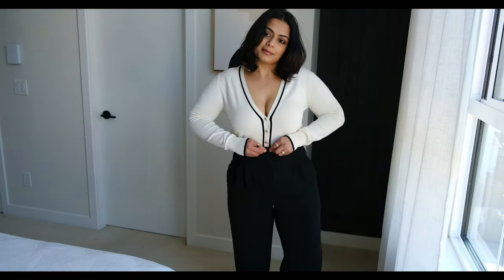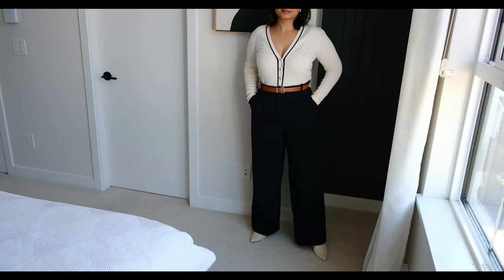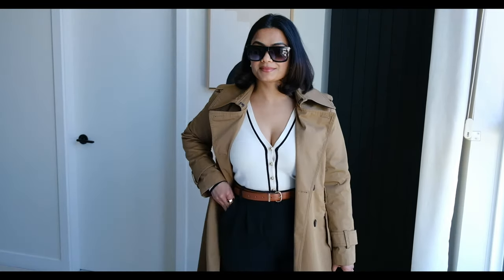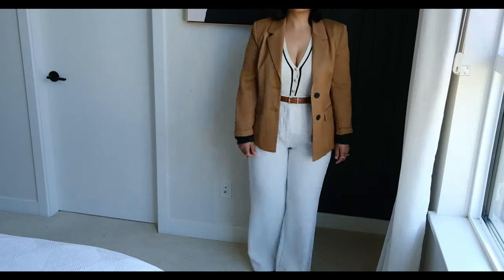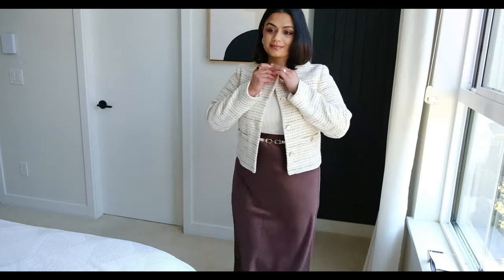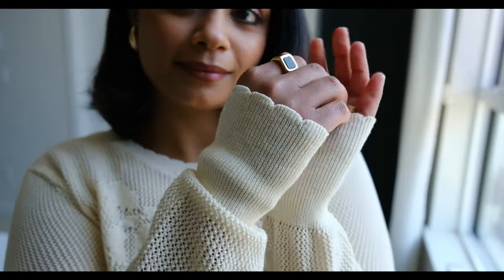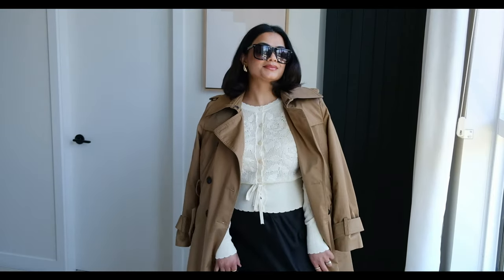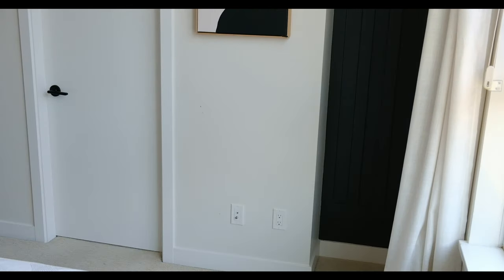SPRING WORKWEAR LOOKS - MINIMAL & CHIC OFFICE OUTFITS 2024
Hi everyone,

Look 1

Look 2

Look 3

Look 4 -

Look 5

Follow me -